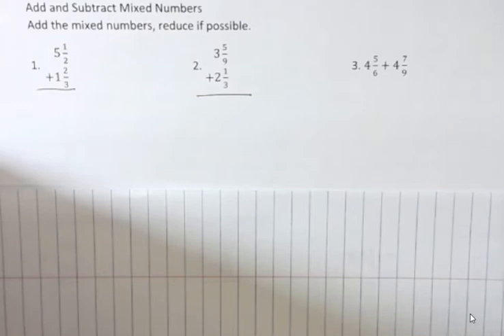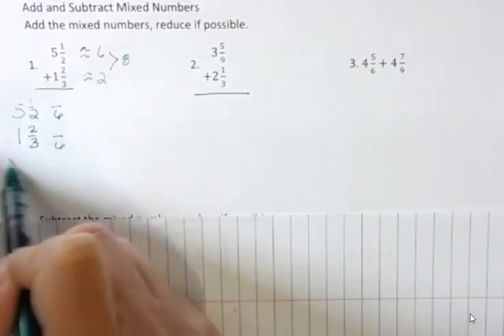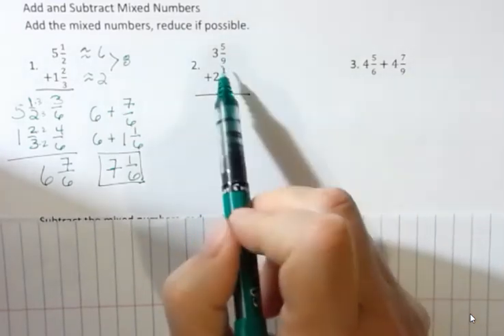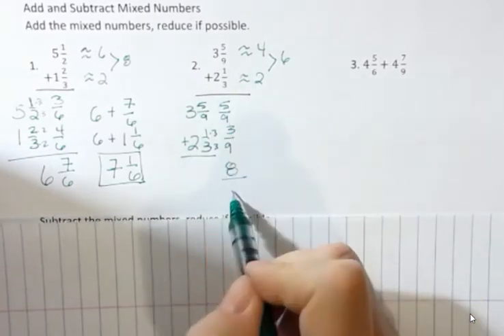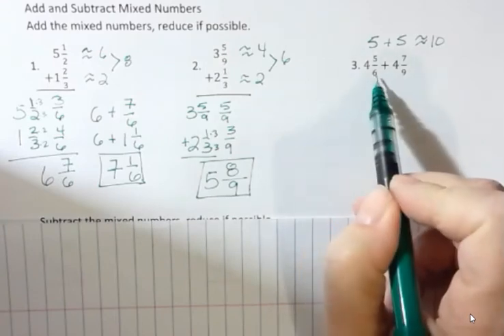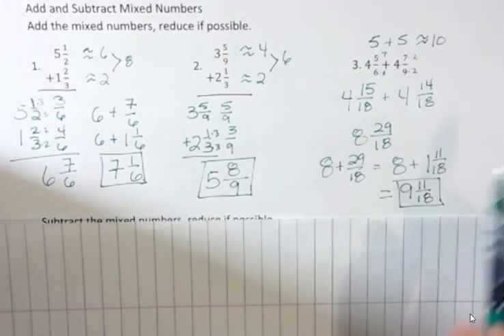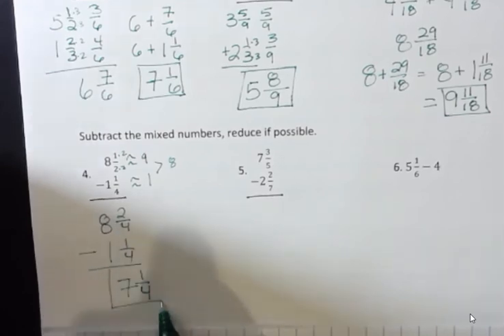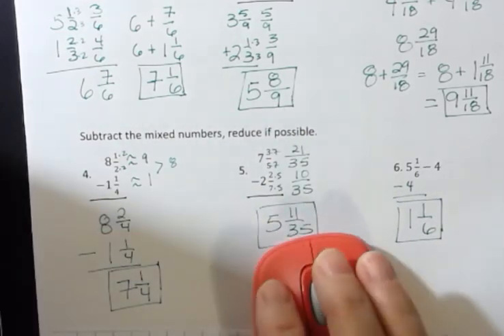Fractions: Add and Subtract Mixed Numbers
Add and subtract mixed fractions.  Estimate the answer first and rewrite into correct form at the end of the problem.